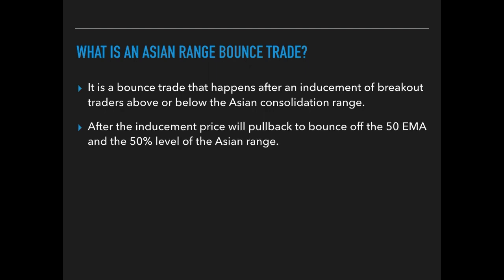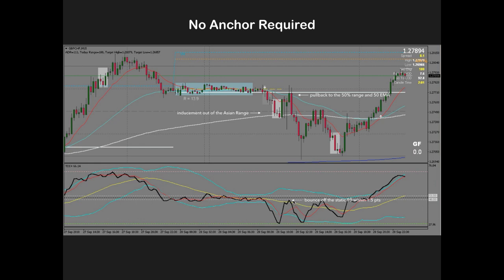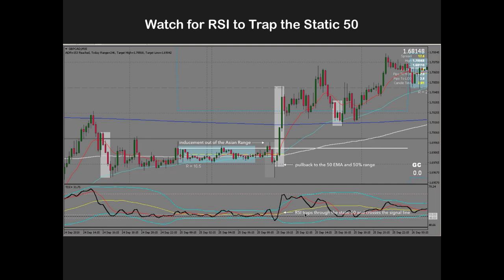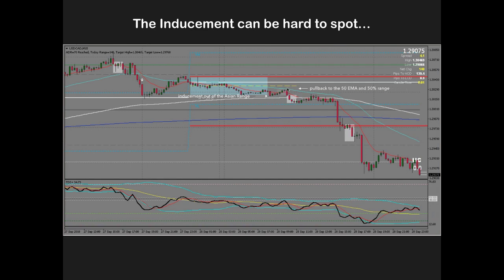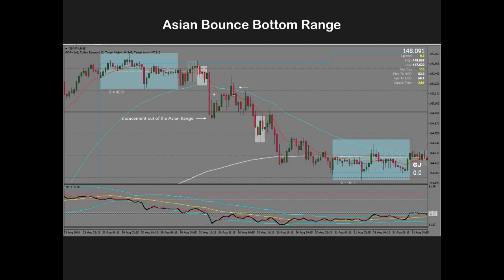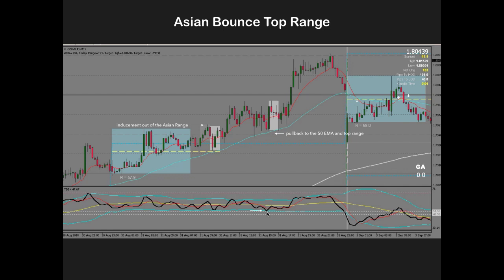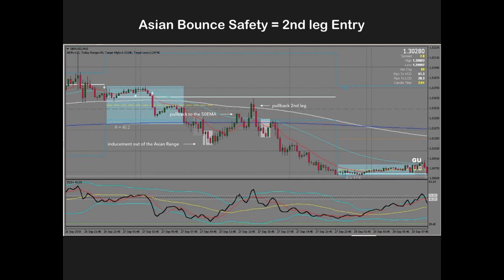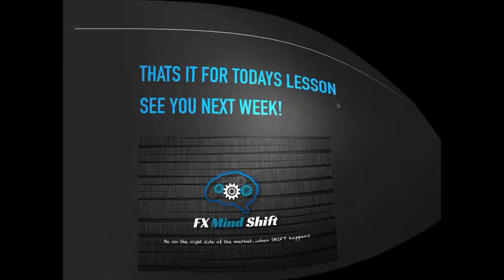MindShift Masters Academy - [Module III] - Asian Range Bounce